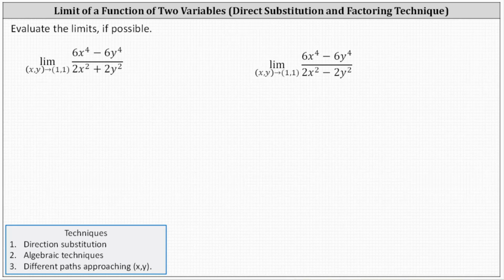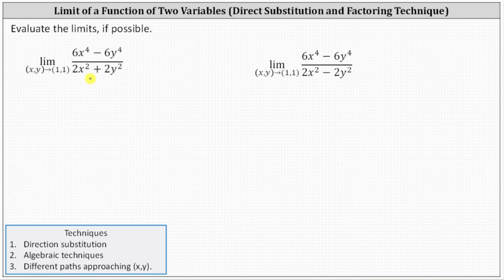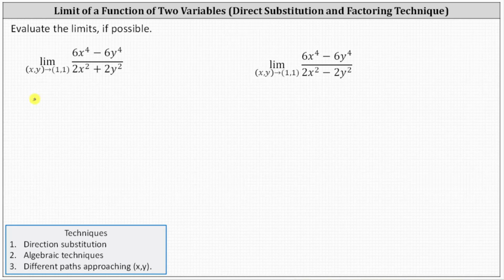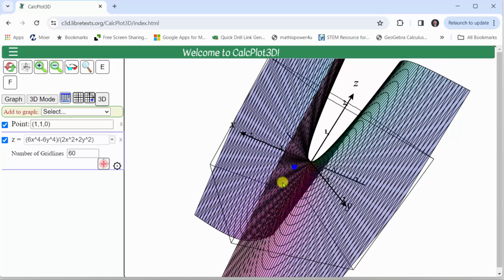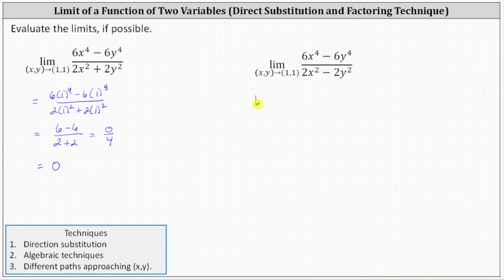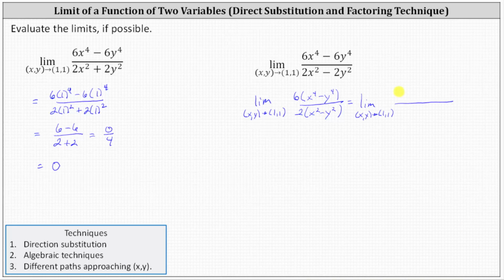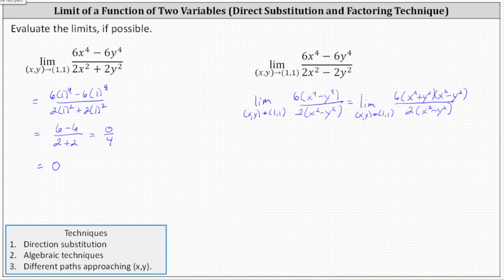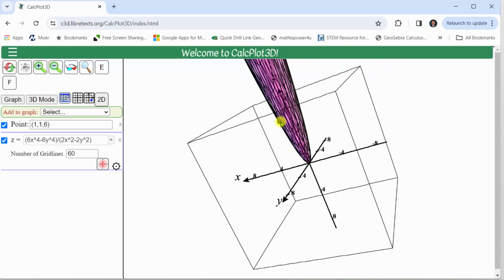Determining Limits of a Function of Two Variables: Direct Substitution / Algebra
This video explains how to determine limits of a function of two variables usind direct substitution and using algebra.